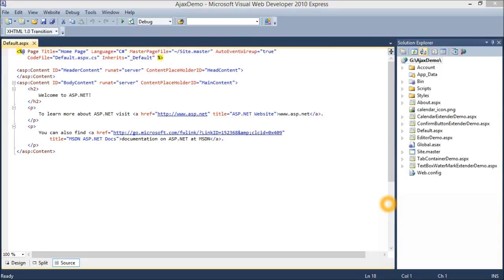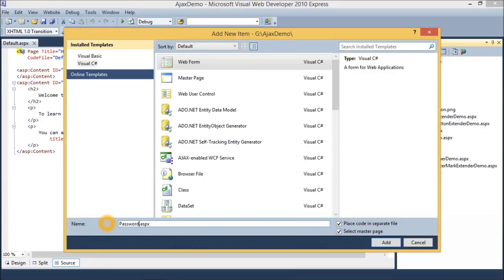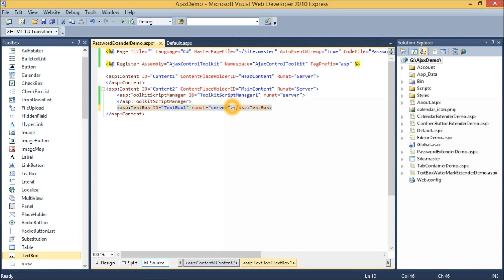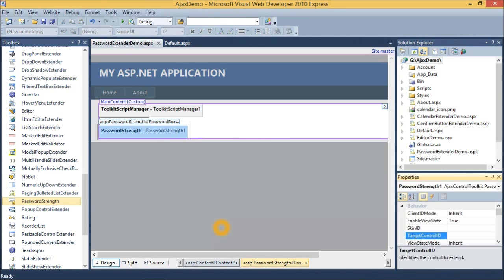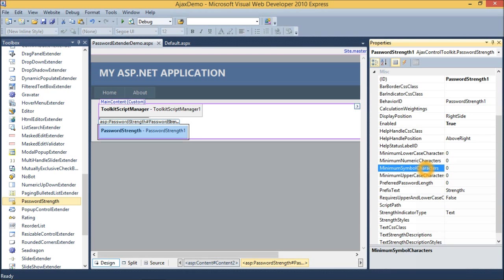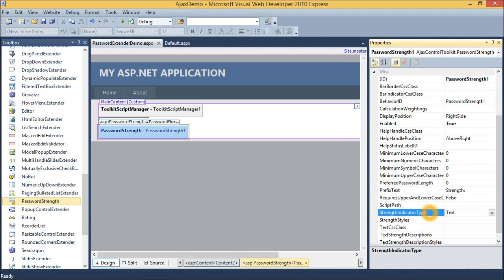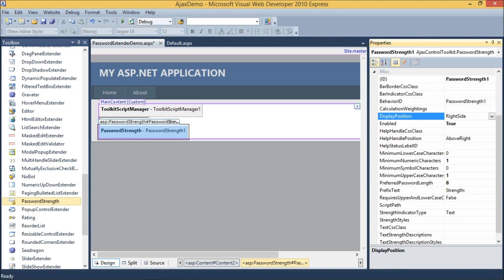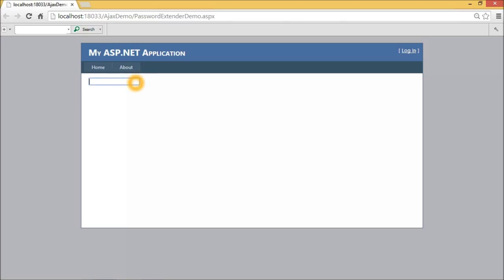(Beginners) Asp.Net Ajax Tutorial - Password Strength Control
In this video tutorial, you will learn how to use Ajax password strength control to check how the strongest password is.